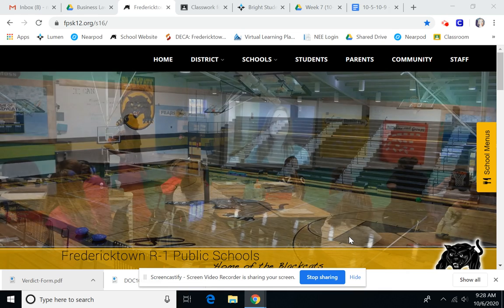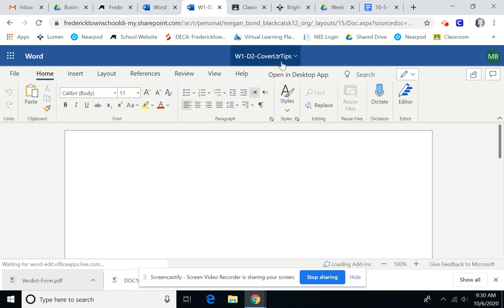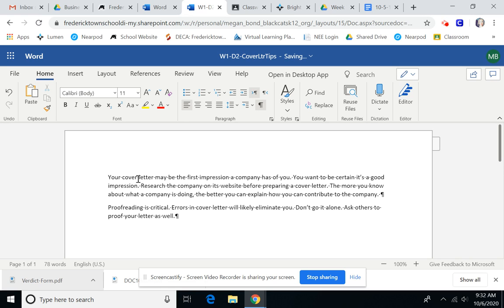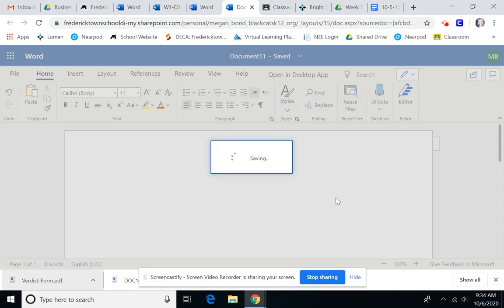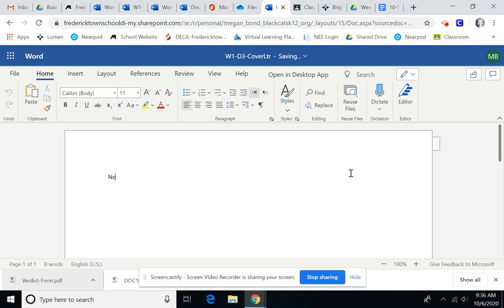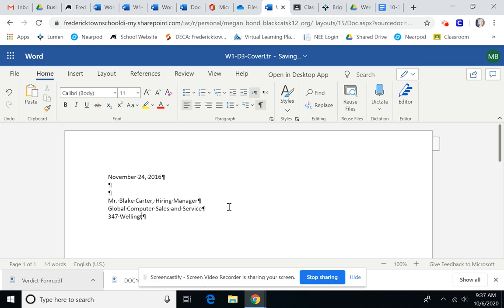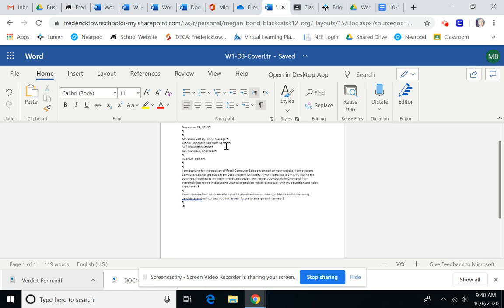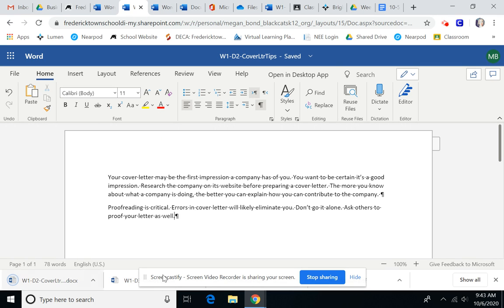Word Assignment 1: Oct 6, 2020 9:43 AM